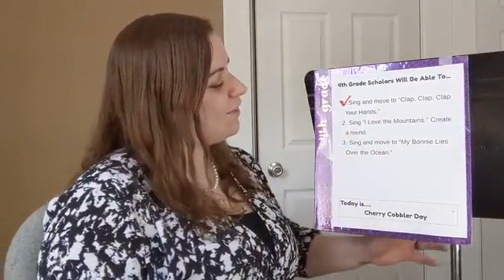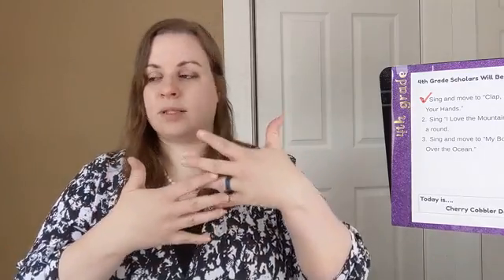Distance Learning - 5/17 - 4th Grade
1. Sing and move to "Clap, Clap, Clap Your Hands."
2. Sing "I Love the Mountains." Create a round.
3. Sing and move to "My Bonnie Lies Over the Ocean."